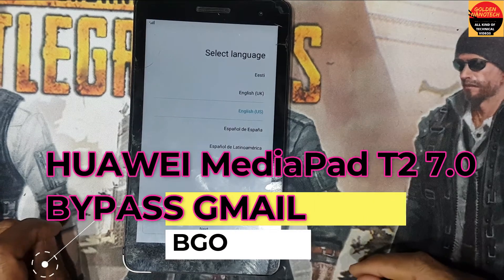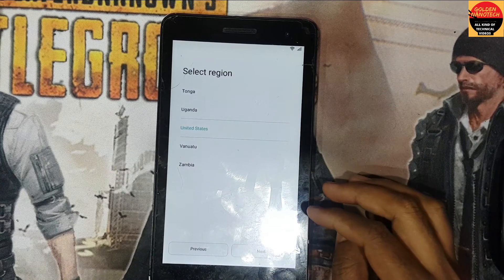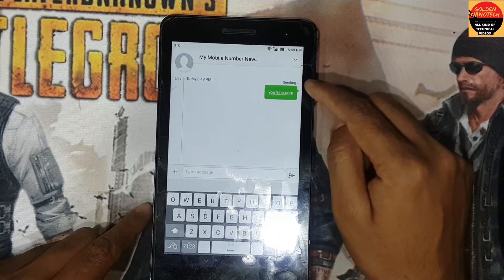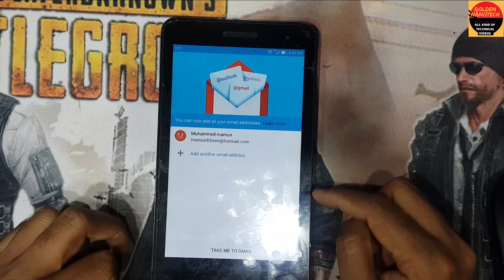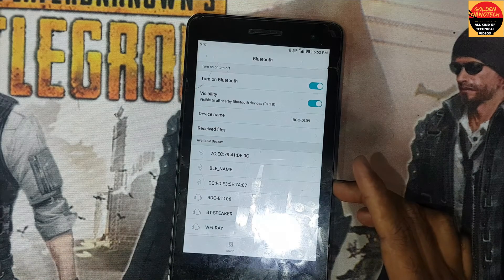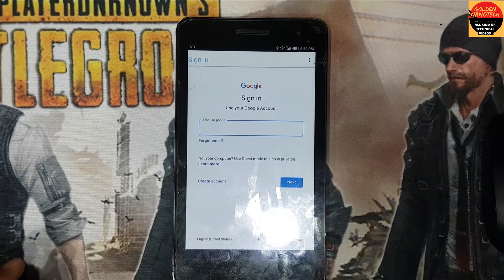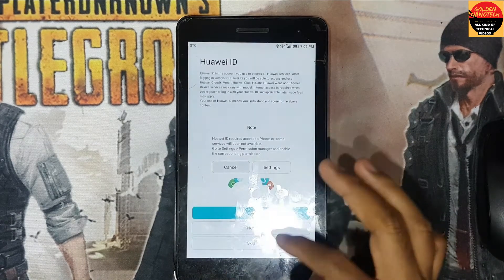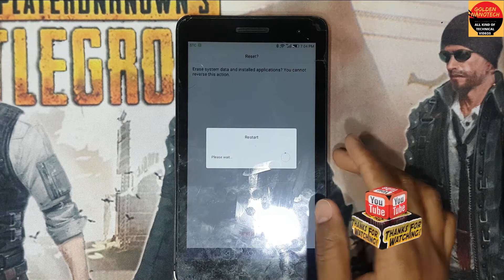Bypass gmail lock huawei mediapad T2 ( BGO-DL09) GOOGLE ACCOUNT VERIFY BYPASS FRP LOCK BYPASS